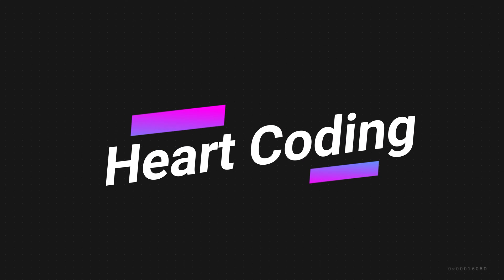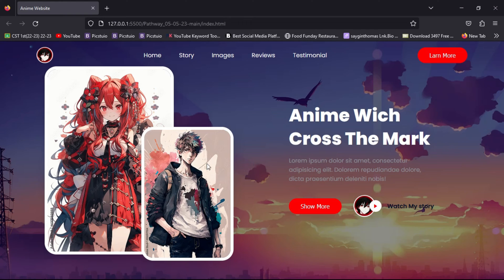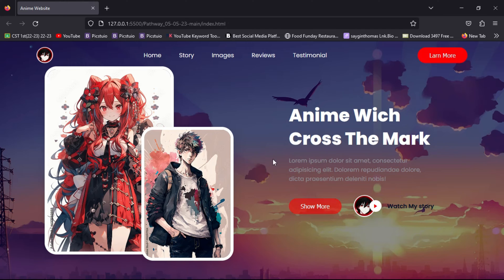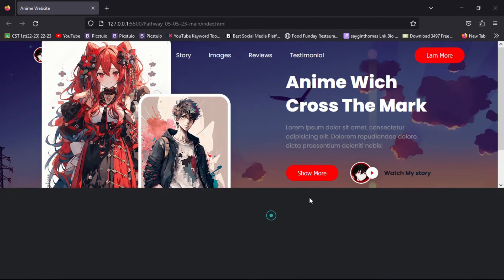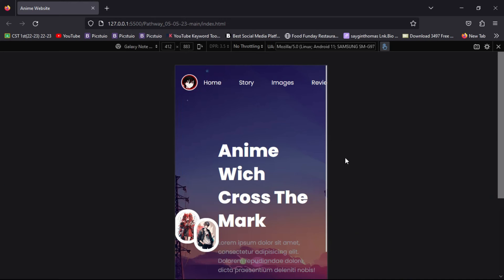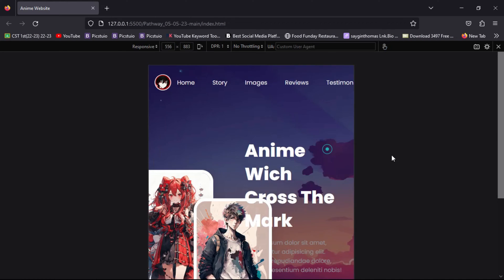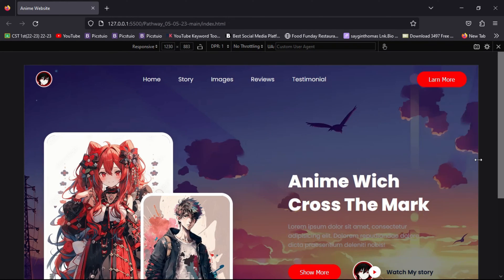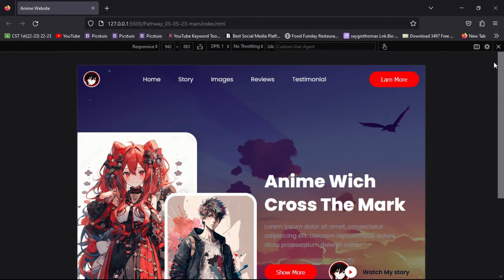How To Make Anime Website Using HTML And CSS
"Immerse Yourself in the World of Anime: Crafting a Stunning Anime Website with HTML and CSS | Step-by-Step Guide"

Welcome to an anime lover's dream project! In this step-by-step tutorial, we'll explore the magical realm of web development, using HTML and CSS to bring your favorite anime series to life online. Whether you're a seasoned developer or just getting started, this guide will equip you with the skills to design a visually captivating and user-friendly anime website. Dive into character profiles, episode guides, and more as you embark on this creative journey. 🌟🎬

how to make responsive website,

Chapters
0:00 Introduction
0:26 HTML Part
4:30 CSS Part
11:15 Final Project View & Show Code

Editor :  visual studio code
video Editor : Wondershere Fillmore
Browser : Mozilla Firefox
Images / Video / SVG :